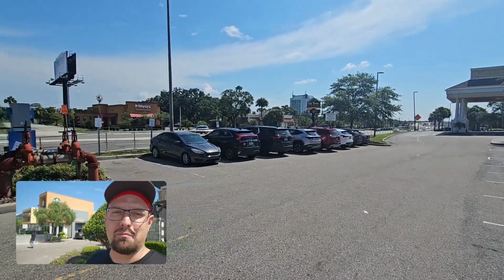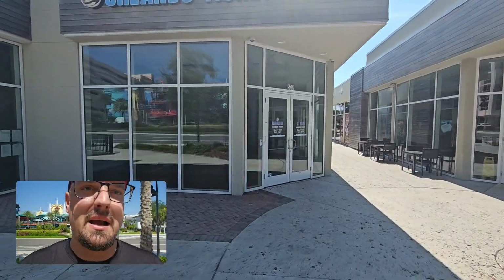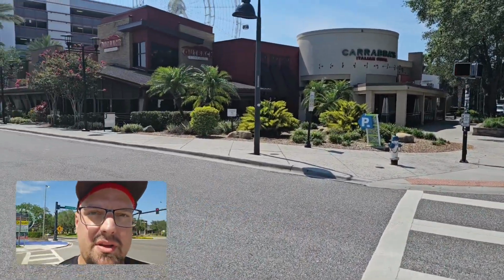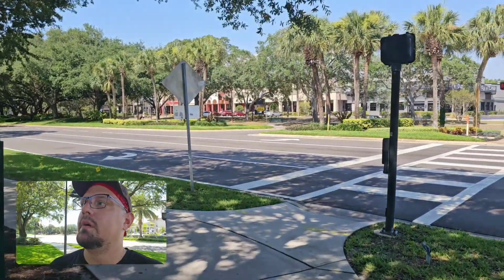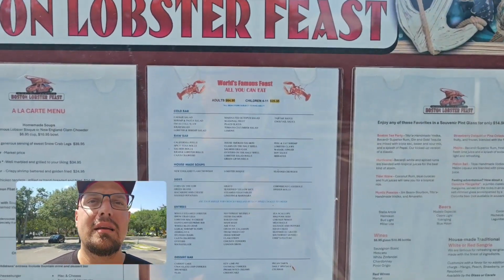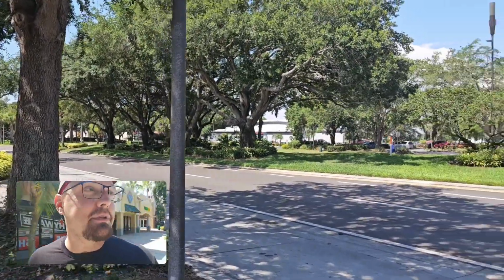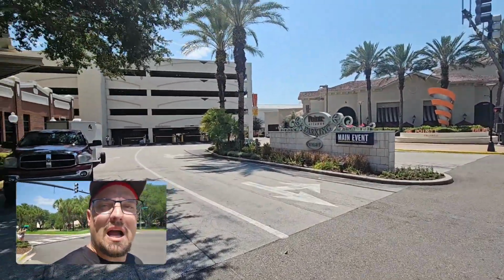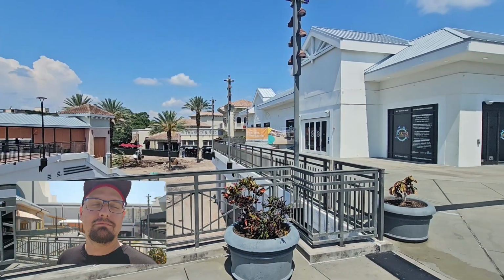A Walking Tour: International Drive Part 4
Rob goes on a walking tour of International Drive from Cooper's Hawk all the way down to the Ponite. Enjoy!